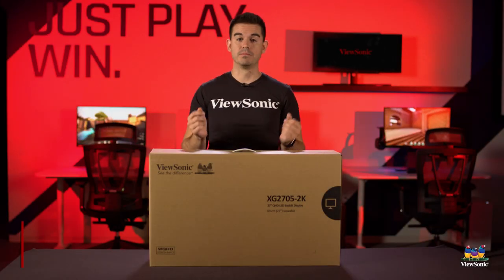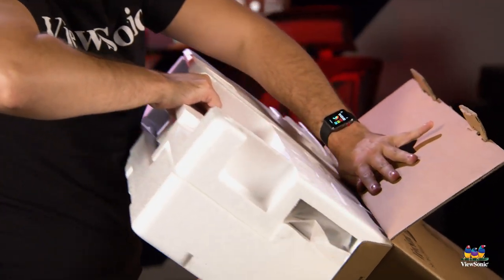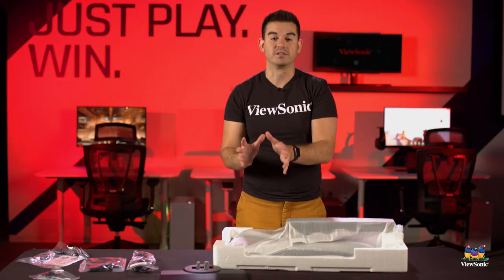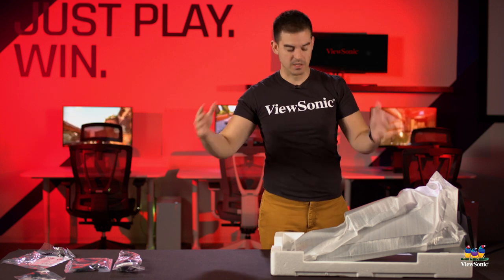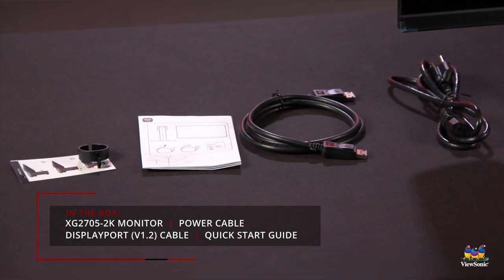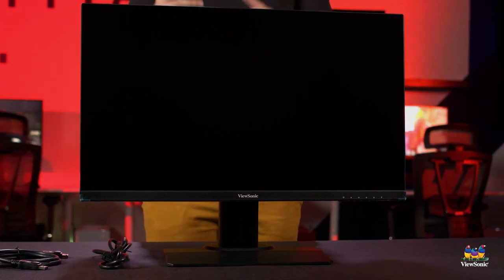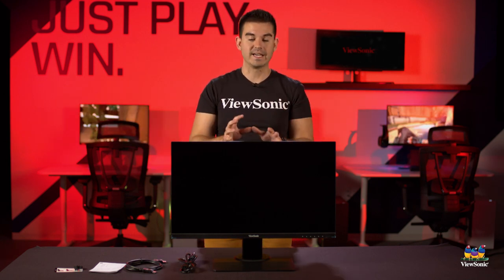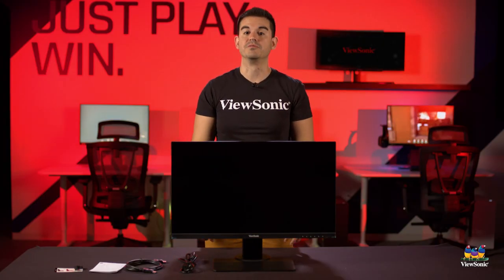Unboxing the XG2705-2K 27” 144Hz QHD Gaming Monitor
The ViewSonic® XG2705-2K is a 27” QHD IPS monitor built with the speed and performance that gamers need. Featuring a 144Hz refresh rate and AMD FreeSync™ Premium technology, this monitor virtually eliminates screen tearing and stuttering for fluid game play. Watch the video for the unboxing.